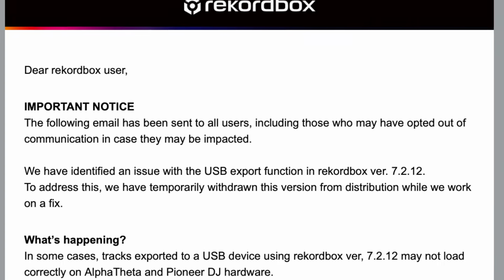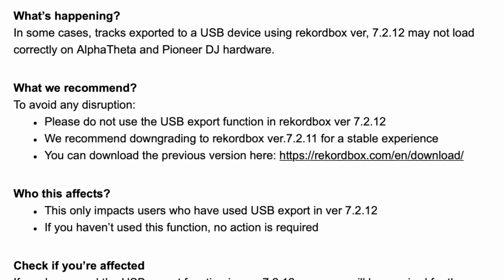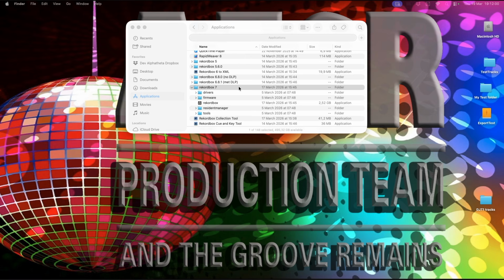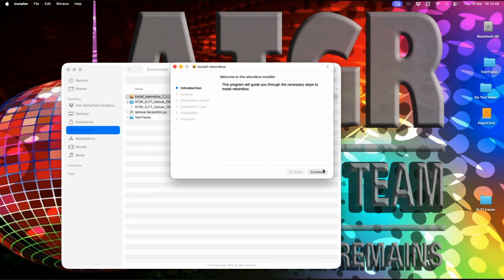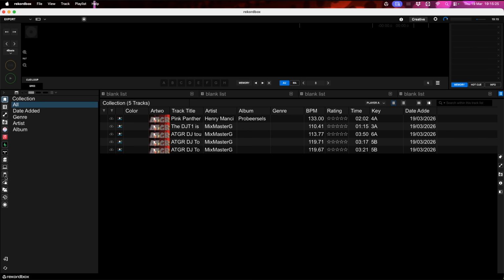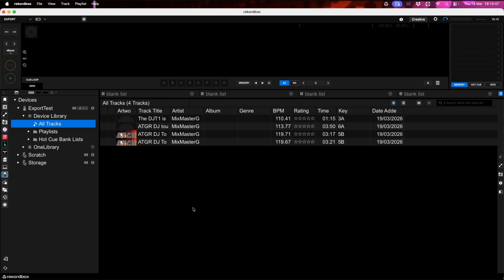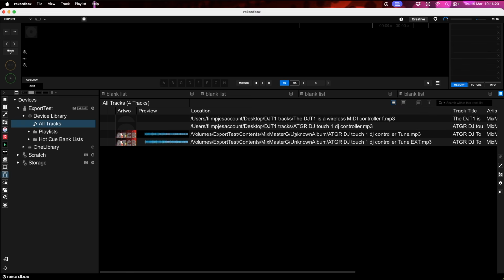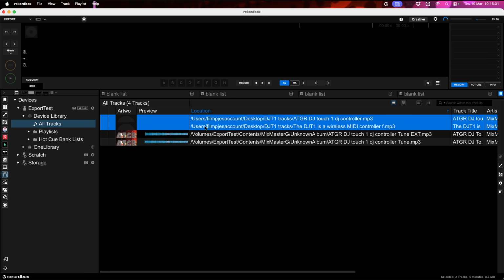Rekordbox 7.2.12, What’s Really Wrong? Deep Dive + Complete Solution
𝐓𝐢𝐦𝐞𝐢𝐧𝐝𝐞𝐱
0:00 Intro: A Strange Email from AlphaTheta
0:38 Why This Warning Matters
1:00 The Exact USB Export Bug Explained
1:50 Real-World Impact on DJ Gear

How to Fix a USB that is affected
2:20 Step 1: Remove Rekordbox 7.2.12
2:36 Step 2: Install a Safe Version (7.2.11) download from here
2:52 Step 3: Identify Broken Tracks on USB
3:56 Step 4: Fix the Broken Tracks Properly

4:41 The ONLY 100% Safe Fix (Reformat)
5:04 Critical USB Backup Advice for DJs
5:30 Final Thoughts: Should You Update Rekordbox?

𝐀𝐬𝐤 𝐌𝐞 𝐀𝐧𝐲𝐭𝐡𝐢𝐧𝐠 (𝐀𝐌𝐀) 𝐟𝐨𝐫 𝐃𝐉𝐬 𝐥𝐢𝐯𝐞 𝐬𝐭𝐫𝐞𝐚𝐦:
Each Tuesday 07:00 PM CET (=Amsterdam time)

𝐉𝐨𝐢𝐧 𝐭𝐡𝐞 𝐀𝐌𝐀 𝐥𝐢𝐯𝐞 𝐬𝐭𝐫𝐞𝐚𝐦